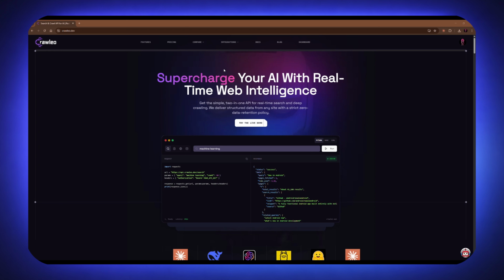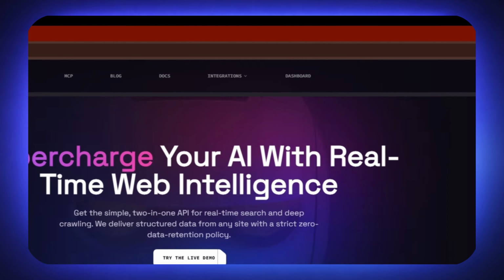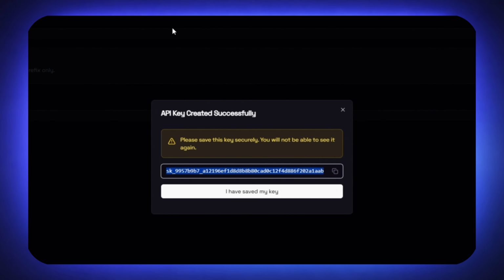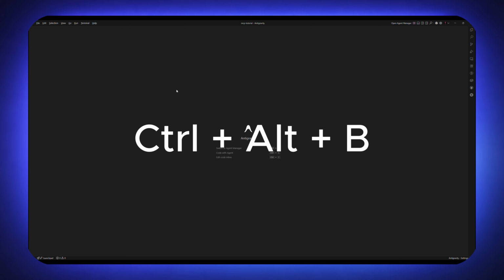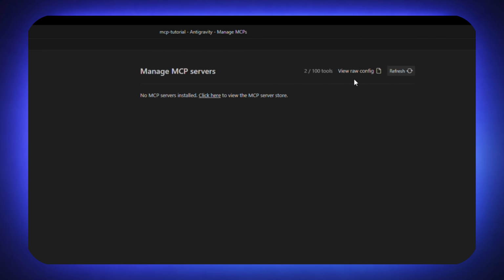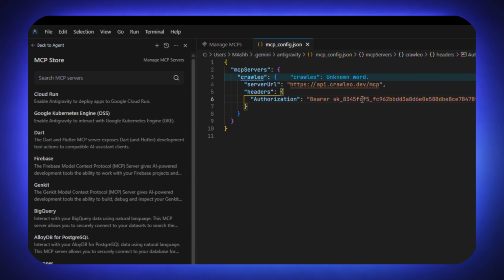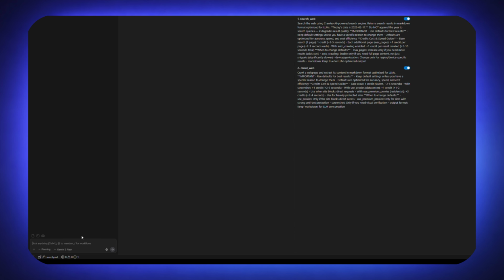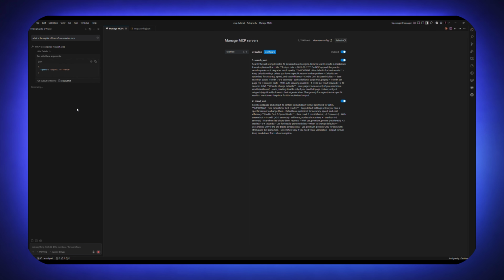How to integrate crawleo MCP server in antigravity.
In this tutorial, we are bringing real-time web intelligence to Google’s new agentic development platform: Antigravity IDE. I will show you how to connect the Crawleo MCP Server so your AI agents can search the web and crawl documentation while they code—all on a free subscription.

Antigravity is built for "Vibe Coding" and autonomous tasks. By adding Crawleo, you ensure your agents aren't limited by their training data. They can now fetch the latest library updates, fix bugs using live StackOverflow threads, and read current documentation directly from the web.

🔍 What you will learn in this tutorial

How to get your free Crawleo API key from the dashboard.

Navigating the Antigravity Agent Manager to find MCP settings.

How to access the hidden mcp_config.json file in Antigravity.

Configuring the Crawleo MCP server using the stdio command.

Testing the integration: Asking the Antigravity Agent to "search the web."

How to use Crawleo to give your agents up-to-date context for bug fixing.

Troubleshooting: Verifying your connection in the Antigravity MCP Store.

🧠 Why Antigravity plus Crawleo MCP?
Antigravity is designed to let AI agents work autonomously. When you plug in Crawleo, you give those agents a "web browser" capability that:

Eliminates Hallucinations: The agent can verify facts on the live web.

Reads Latest Docs: Perfect for fast-moving frameworks like Jetpack Compose or AI SDKs.

Automates Research: Let the agent find the best implementation pattern while you focus on the architecture.

API Key: Sign up at crawleo.dev and copy your key.

Open MCP Store: In Antigravity, click the "three dots" icon in the Agent panel and select "MCP Servers."

Manage Config: Click "Manage MCP Servers" and then "View raw config" to open your global JSON settings.

Add Server: Paste the Crawleo configuration block (shown in the video).

Refresh: Go back to the MCP Store, hit refresh, and look for the green status.

🧑‍💻 Who is this for?

Early Adopters of the Antigravity IDE.

AI Engineers who want to build truly autonomous coding agents.

Freelance Developers looking to speed up their research and coding workflow.

💬 What is your Vibe?
Are you switching to Antigravity full-time, or are you still sticking with Cursor or VS Code? Let me know your thoughts on Google's new IDE in the comments! If you have trouble finding your config file on Windows or Mac, ask away and I will help you out.